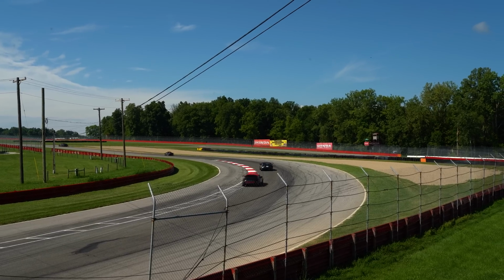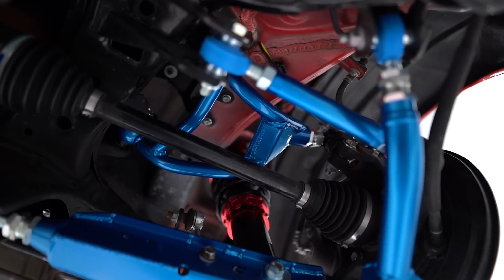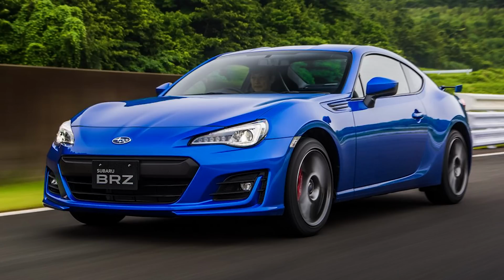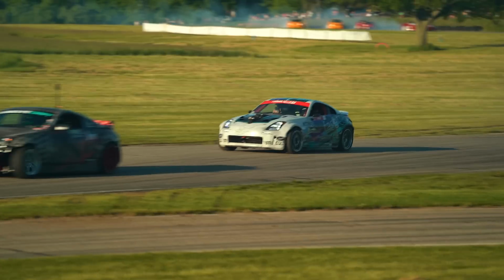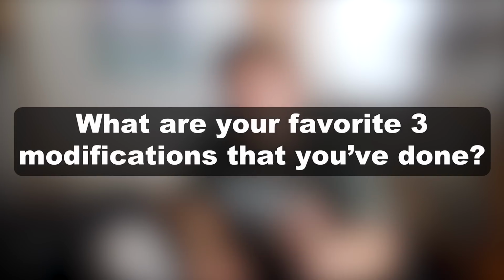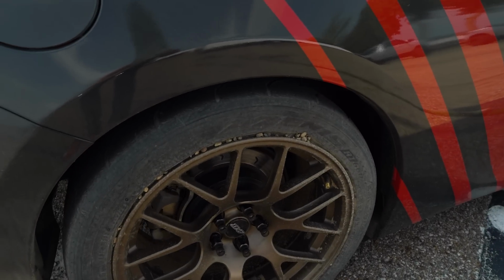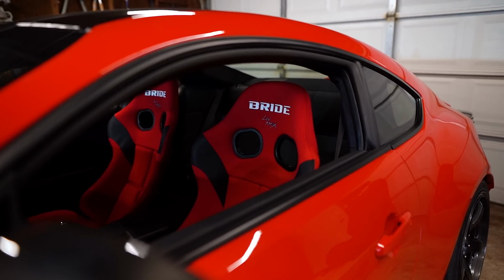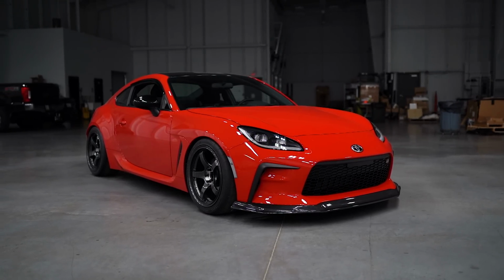Do I prefer the GR86 or the FRS?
It's another Chill Wednesday and we're back to answer more of the questions you submitted! The big one being whether I prefer my FRS or my GR86! We also talk about what other platforms I want to get into, what's the worst install I've had to do and more!

2022 TOYOTA GR86 MOD LIST:
»$35DIY 4th Brake Light
Bride Stradia III Seats
Sayber Design Carbon Fiber Front Lip
FactionFab F-Spec Coilovers
Cusco Strut Tower Bar Front
Cusco Strut Tower Bar Rear
Cusco Adjustable Lower Control Arms
Cusco Adjustable Toe Arms
Cusco Trailing Arms
Cusco Rear Upper Lateral Control Arms
ARP Extended Wheel Studs
5mm Wheel Spacers (Front)
Yokohama Advan TCIII 18x9.5 +45
Kumho V730 255/35r18
ECUTEK E85 Tune
JDL EL Header
JDL Over pipe/ Front Pipe Combo
AWE Touring Edition Catback Exhaust